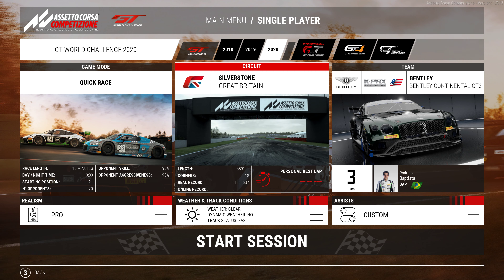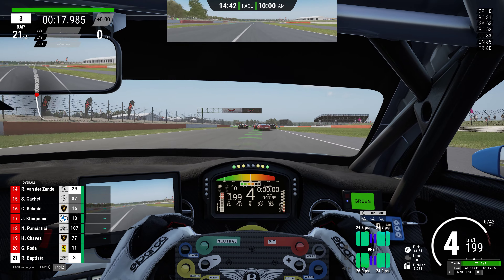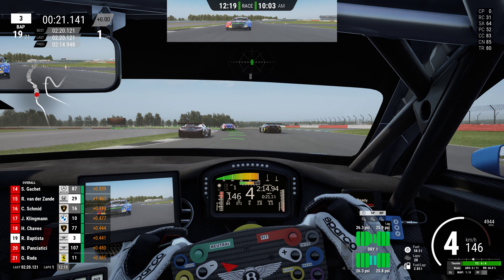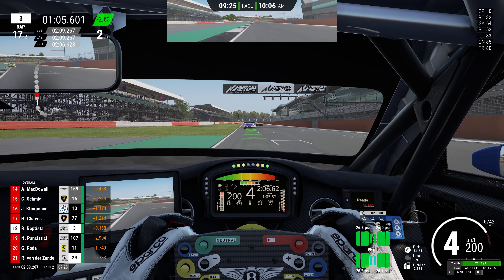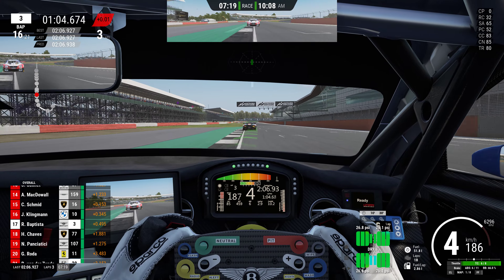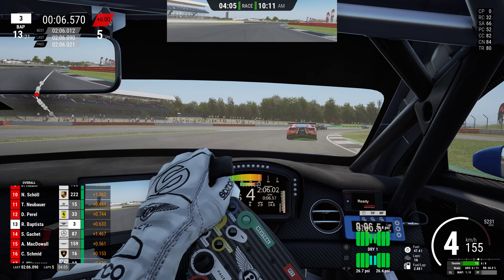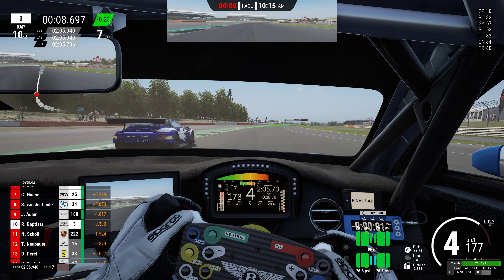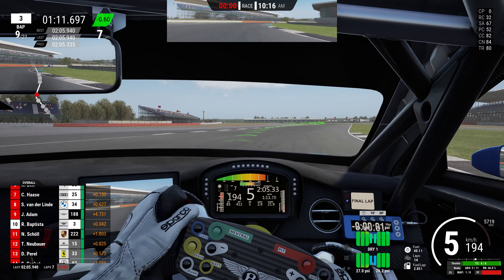Noob Tries out Assetto Corsa Competizione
Hey guys.

Just looking to broaden my sim racing horizons. Keep it civil. I know I suck at this game.

Also, check out the 107% F1 Show where I and a buddy occasionally talk about the world of F1 and autosports in general

Equipment
Wheel Base - Fanatec CSL Elite
Wheel - Fanatec Formula V2 w/APM Shifters
Pedals - Fanatec CSL Elite w/Load Cell Kit
Cockpit - Playseat Challenge

PC Specs
Motherboard - ASRock X570 Pro 4
CPU - AMD Ryzen 7 3700X w/Cooler Master AIO
GPU - EVGA RTX 3070 FTW3
RAM - Neo Forza 32GB DDR4-3200
Case - Lian Li Liancool Mesh